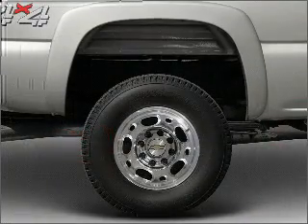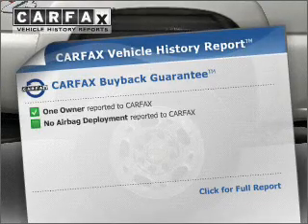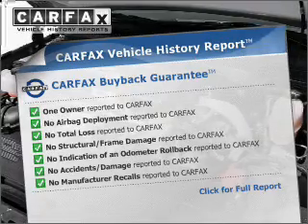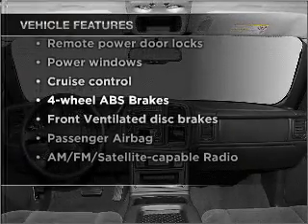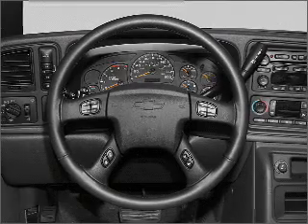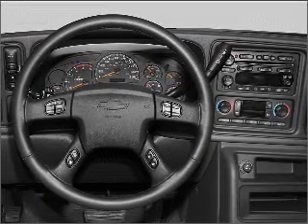2006 Chevrolet Silverado 1500HD - Antioch IL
Year: 2006
Make: Chevrolet
Model: Silverado 1500HD
Trim: LT
Engine: 6.0 liter 8 cylinder 16 valve
Transmission: 4-Speed Automatic
Color: White
Mileage: 95344
Address:
118 Rt 173